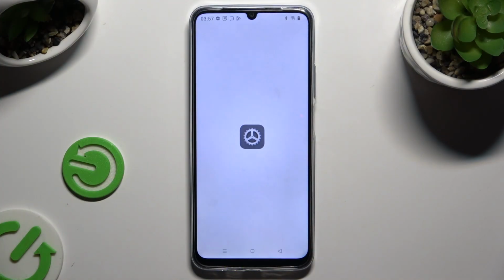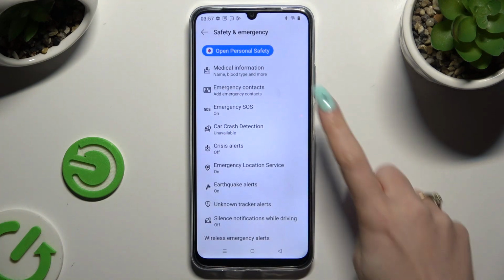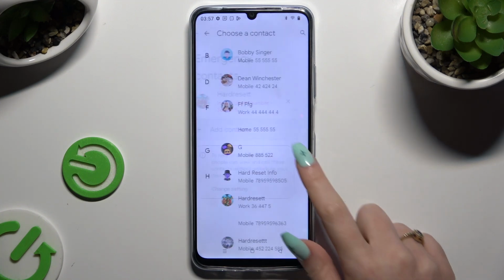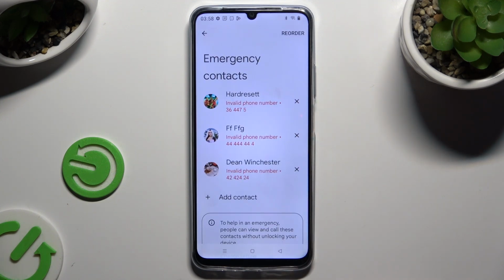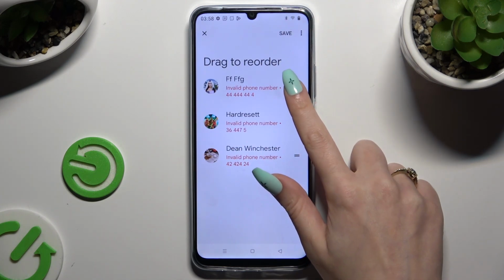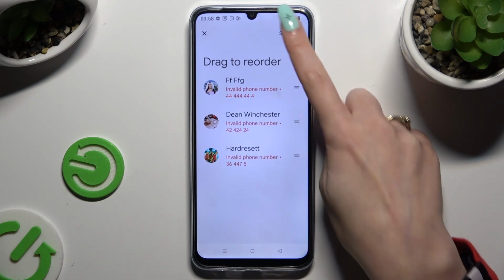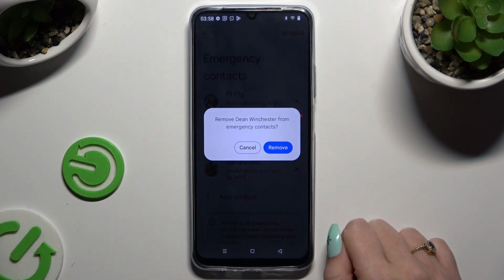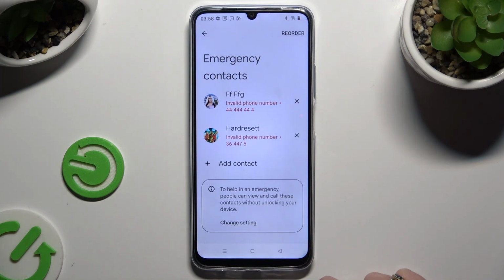How to Add Emergency Numbers on Realme Narzo N61 | Ensure Quick Access to Help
In this tutorial, we’ll show you how to add emergency numbers on your Realme Narzo N61. Having quick access to emergency contacts can be crucial in times of need. We’ll provide a step-by-step guide to help you easily save important phone numbers, ensuring that you can reach help swiftly and efficiently when it matters most on your Realme Narzo N61.

How to add emergency numbers on Realme Narzo N61?
How to ensure quick access to help on Realme Narzo N61?
How to manage emergency contact settings on Realme Narzo N61?